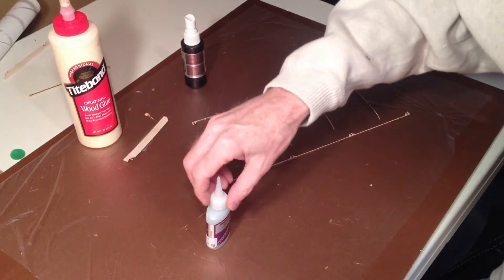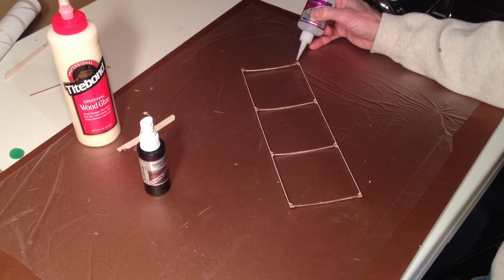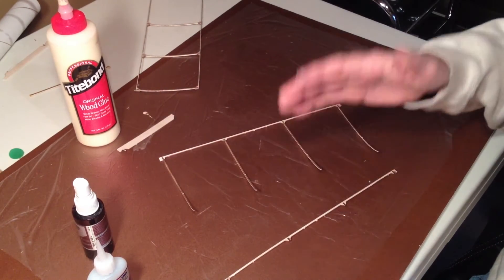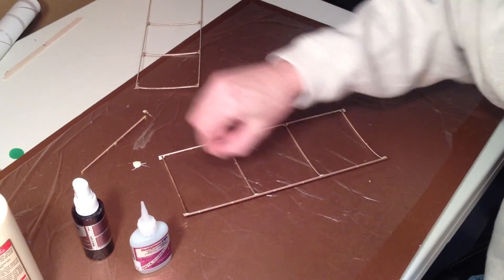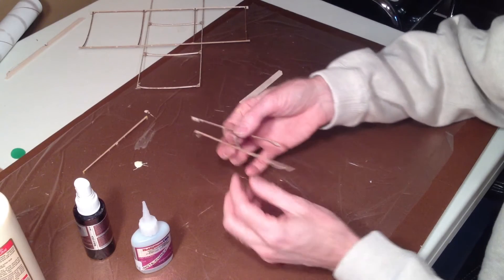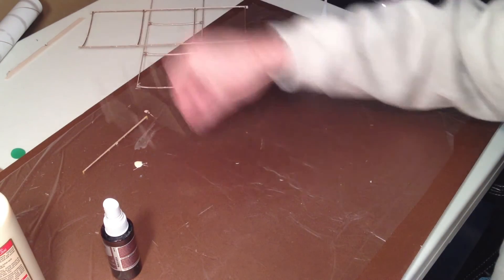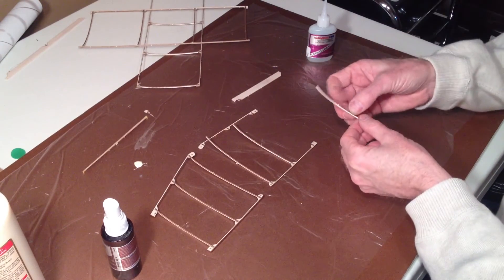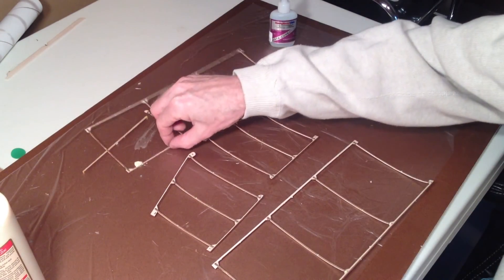Building the Split Decision by Laser-Cut Planes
This video covers building the flying surfaces on the Split Decision, a sport pennyplane-class sport rubber-powered free flight model.  This illustrates the construction technique used in  all Laser-Cut Planes models (other than the Mountain Lion).  See the companion video "Covering the Split Decision Pennyplane with HDPE"

This and other free flight models are available at Lasercutplanes.com.